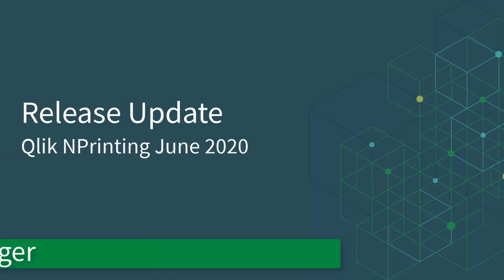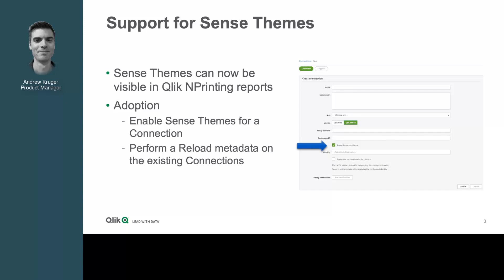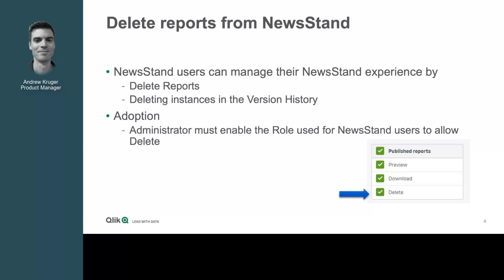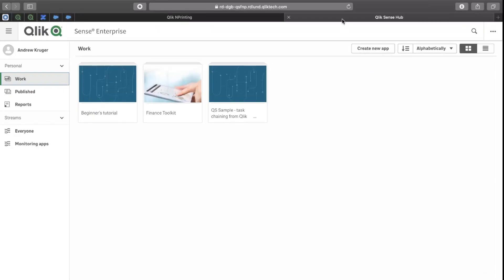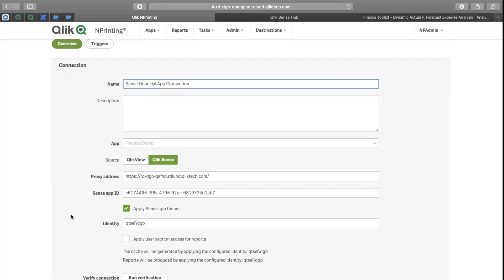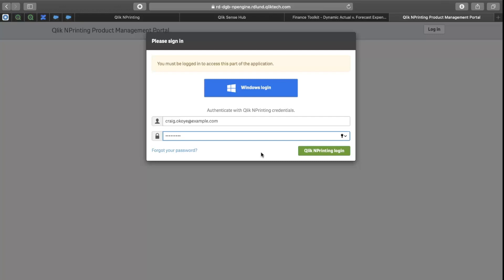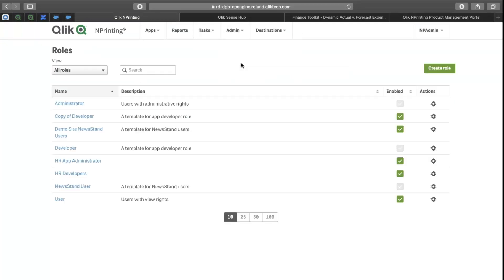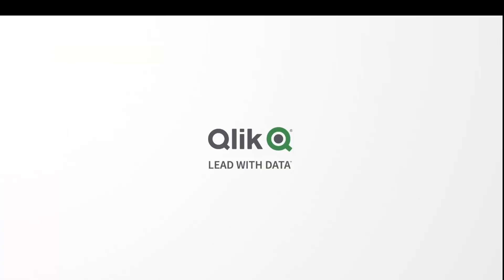What's new in Qlik NPrinting June 2020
This video shows you what's new in Qlik NPrinting June 2020